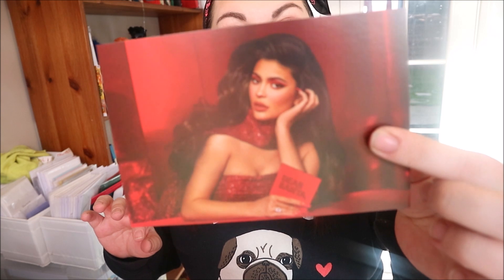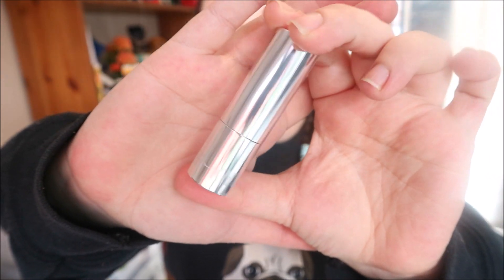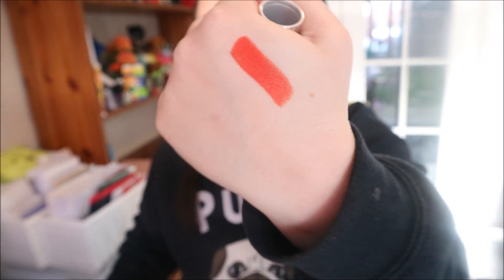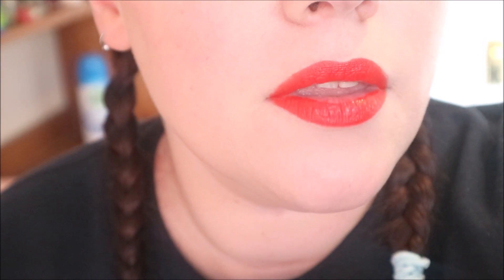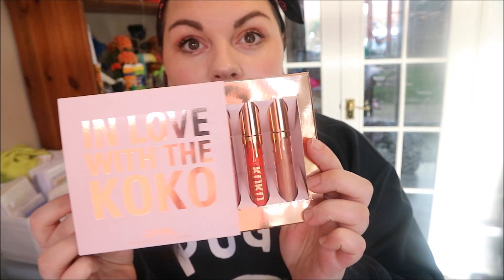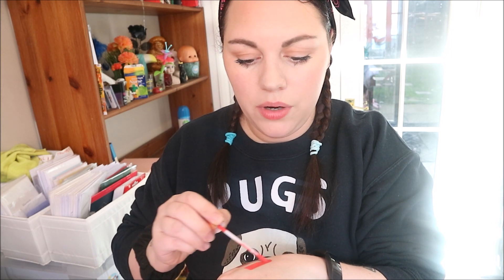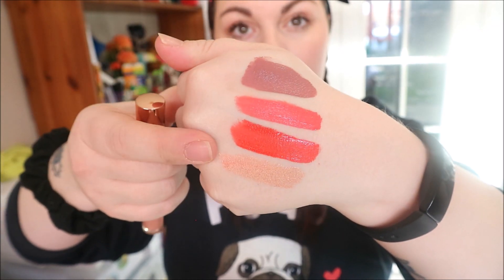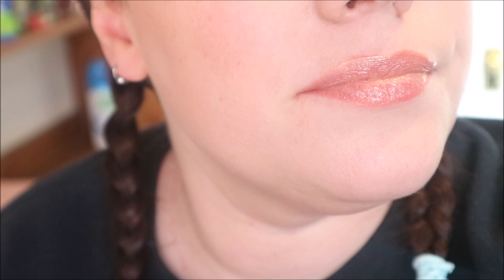TRYING KYLIE COSMETICS FOR THE FIRST TIME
so ben got me a couple of bits from Kylie Cosmetics for xmas and heres a little video testing them out. I got the lip creme in red hot and the in love with koko collection. you can get them
they have a sale on atm to.

if you are in the uk be aware you may have to pay some vat and handling charges from royal mail which is annoying. i think in the future i will get a friend in the states to buy them and then post them to me to avoid paying these charges .

*Glossybox Uk – FOR FREE DELIVERY ON YOUR FIRST BOX USE CODE – LUCY20

Music Credits
Bens sound
Purple Planet